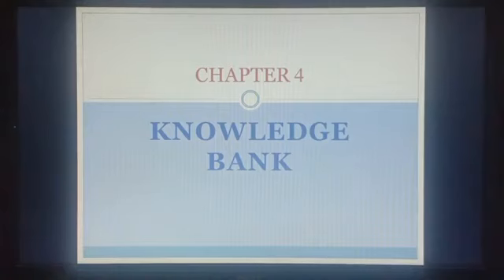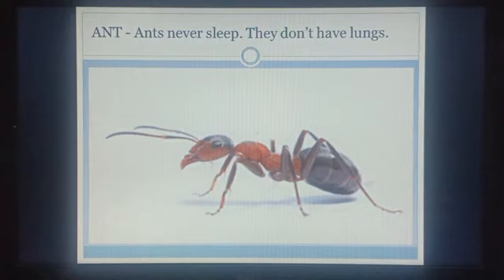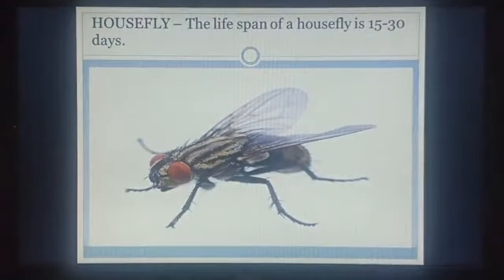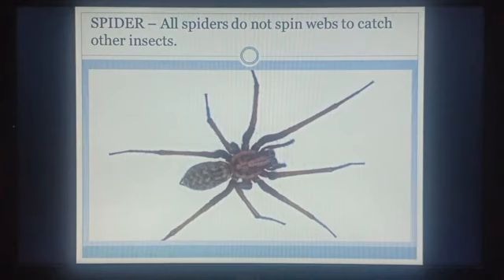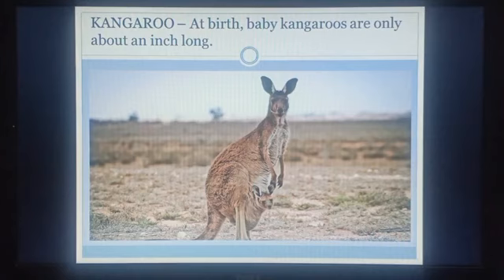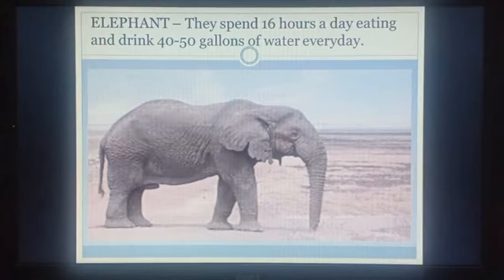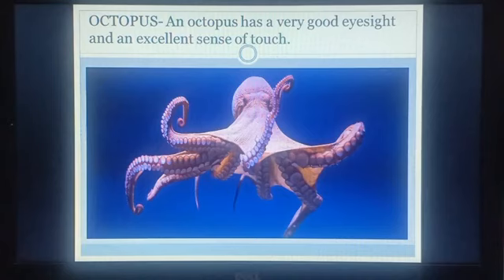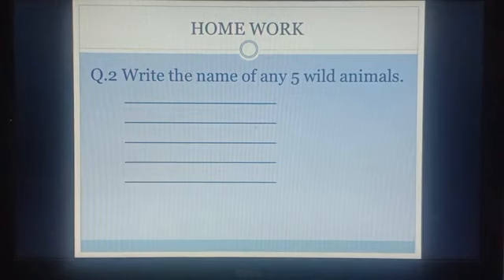I GK Part 4